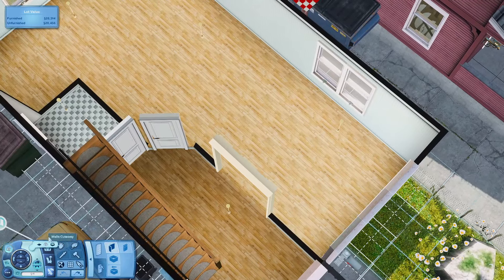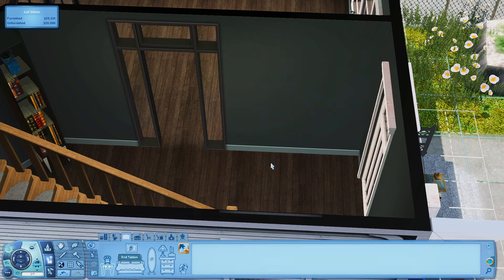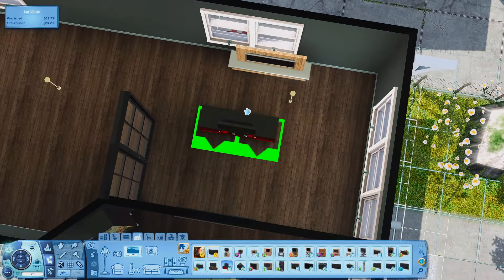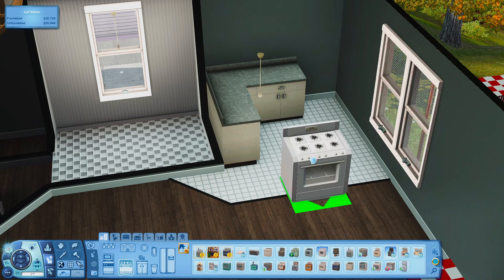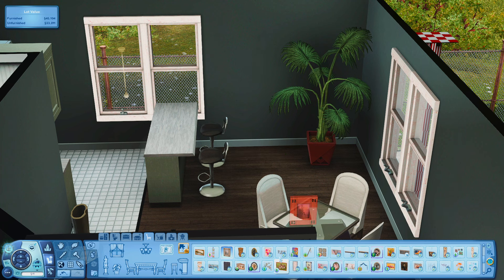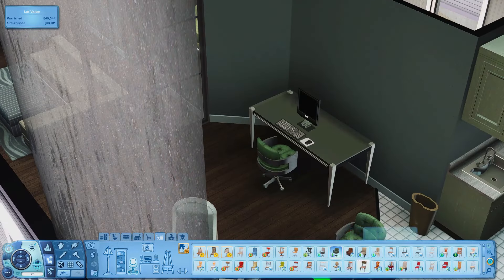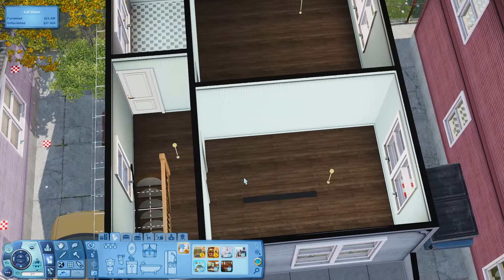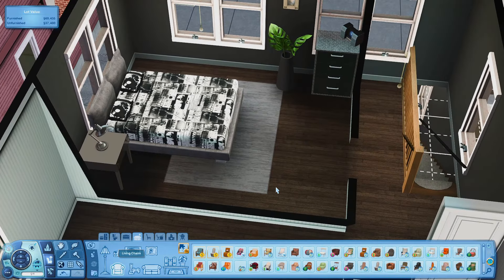I FURNISHED A HOME FOR INFLUENCERS! The Sims 3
Today I'm attempting to furnish The Sacha a home in Rosewood Park, a custom world in the Sims 3.